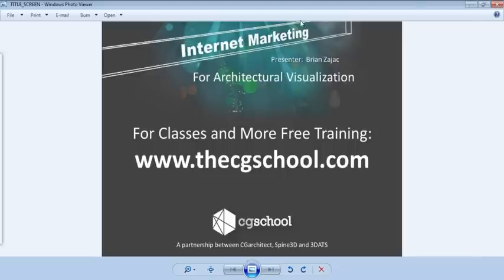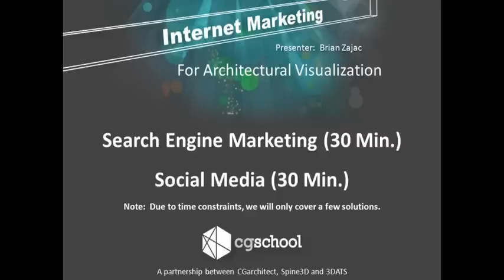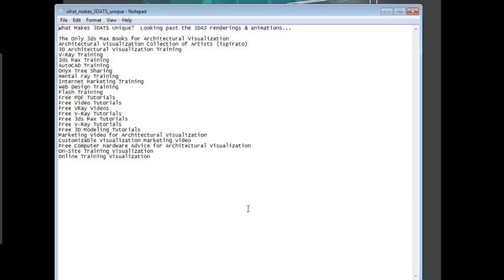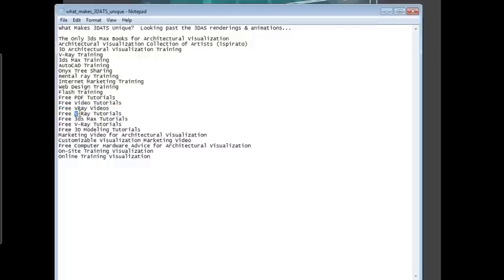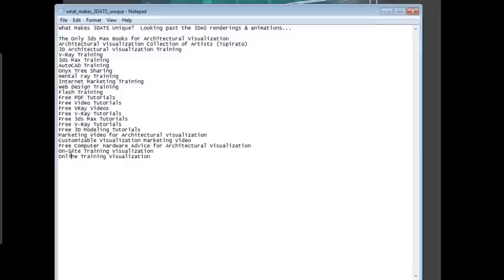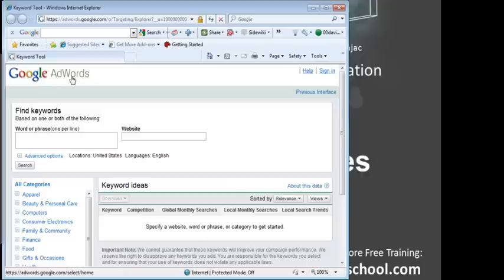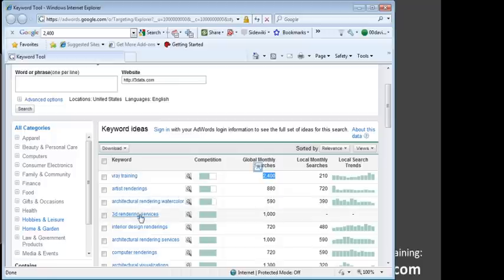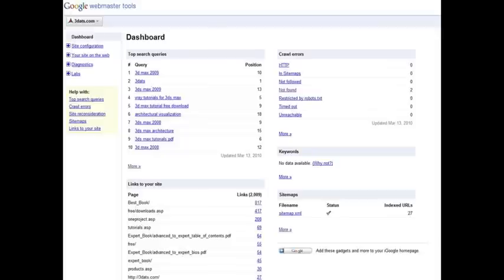Internet Marketing for Architectural Visualization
View the entire 1-hour video for free at **   Included is the first 10 minutes of an hour+ long webinar on some major components within Internet Marketing - Search Engine Marketing and Social Media (Twitter, Facebook, FourSquare, etc.). Although this webinar uses examples from Architectural Visualization, you could use these same concepts for most other businesses needing internet marketing.